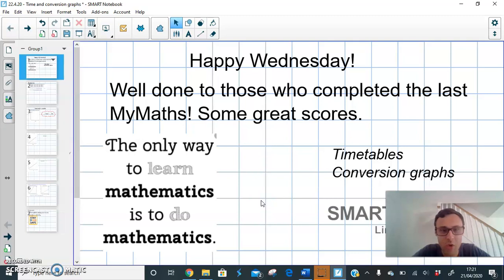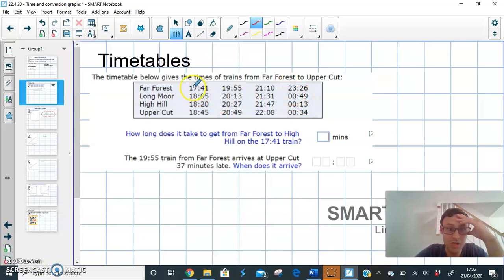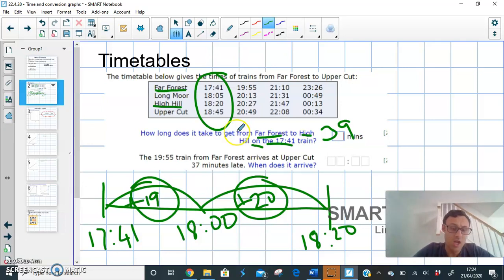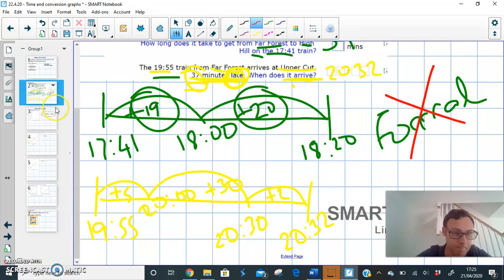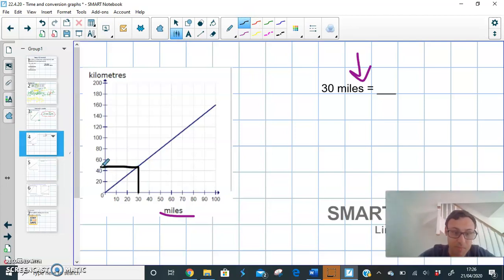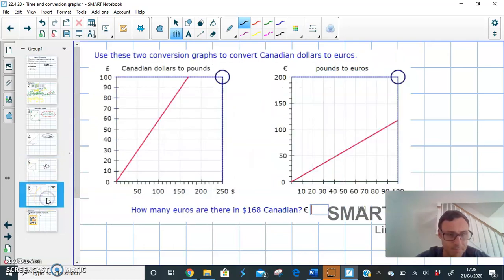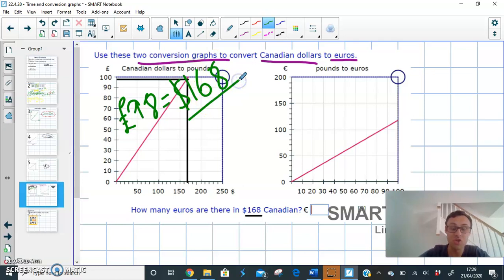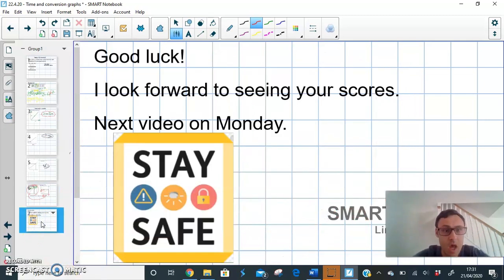Mr Cooper's Maths Lesson: 22.4.20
Teaching of next two days of maths for Mr Cooper's group. Covers timetables and conversion graphs.